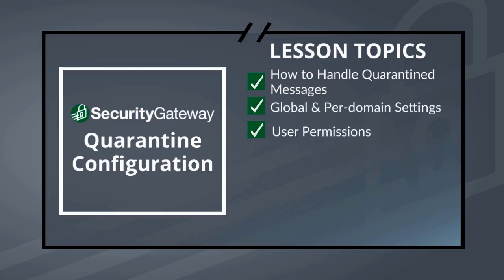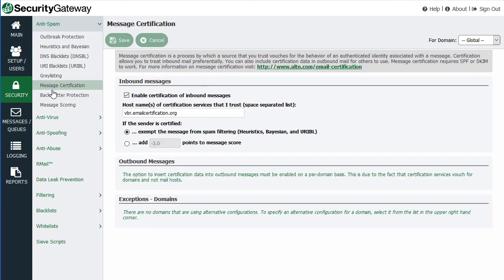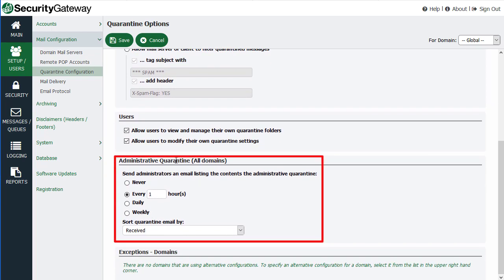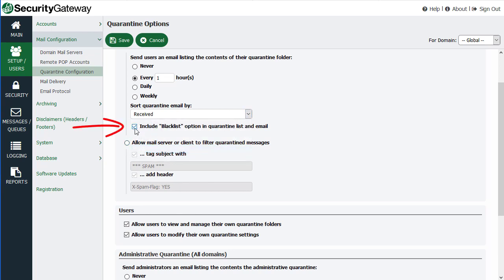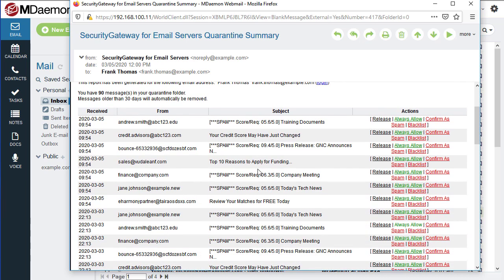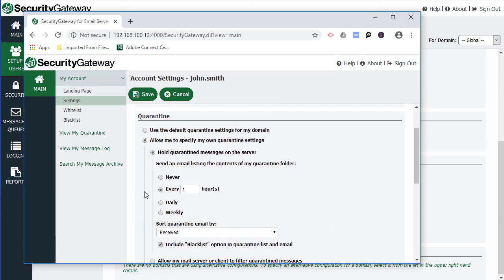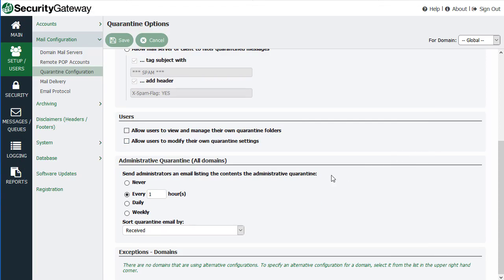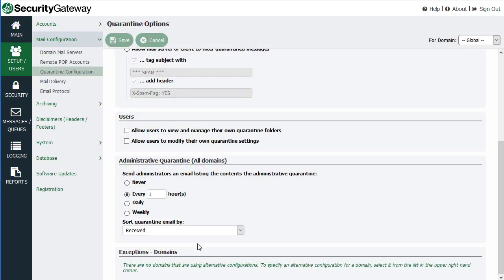How to Configure Email Quarantine Settings in Security Gateway for Email Servers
This tutorial provides an overview of the quarantine settings available to administrators and end users in Security Gateway for Email Servers. Topics discussed include how to handle quarantined email messages, global & per-domain quarantine settings, assigning user quarantine permissions, user quarantine management, and administrative quarantine management. Various concepts are explained, including the difference between the user quarantine and the administrative quarantine, along with examples of the various email security settings that can be configured by the administrator to quarantine email messages that are deemed questionable by the spam filter, data leak prevention, or any of Security Gateway's anti-spoofing or anti-abuse features.

MDaemon Webmail